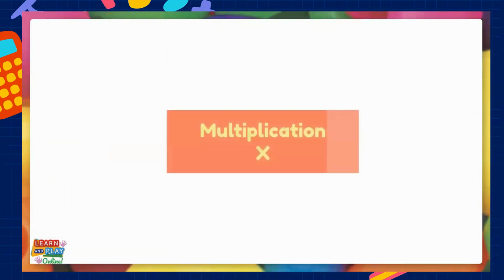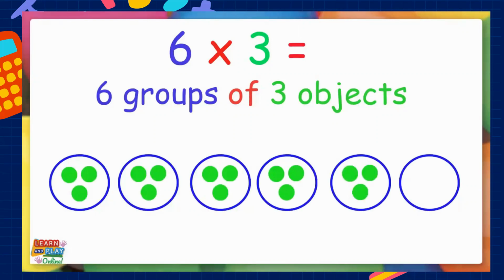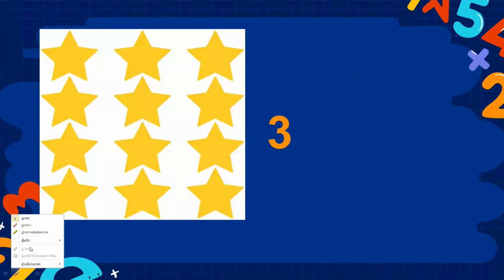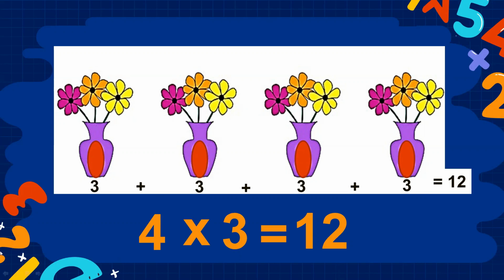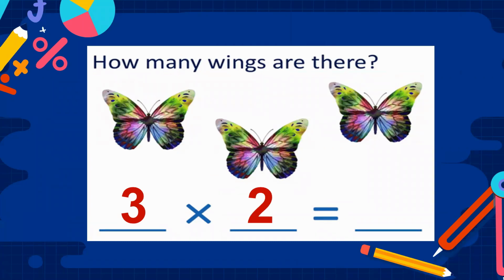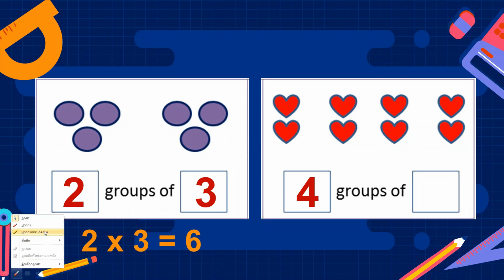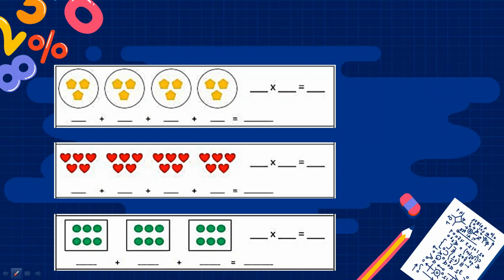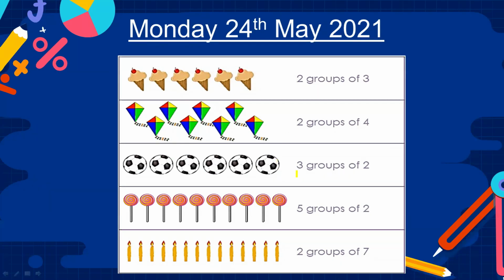Multiplication: Math ป.1 & ป.2 Teacher Mae